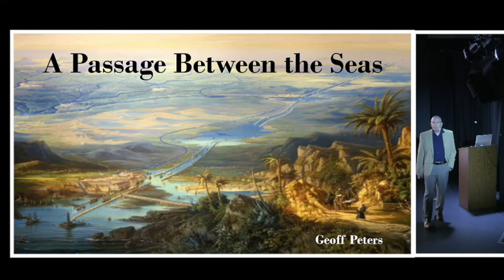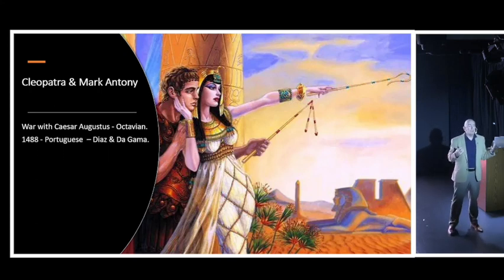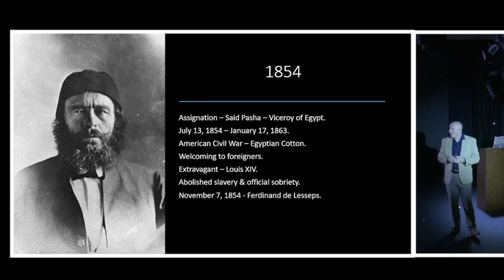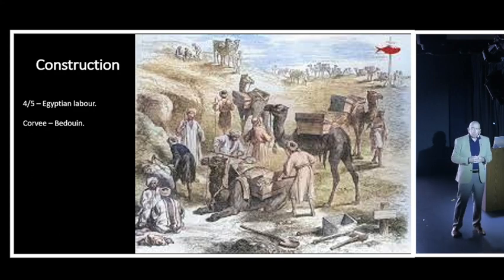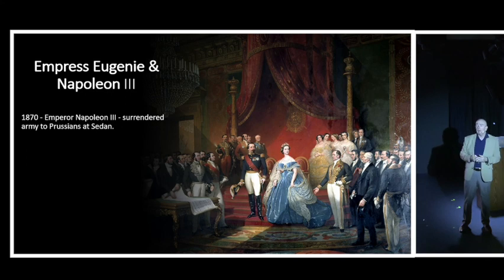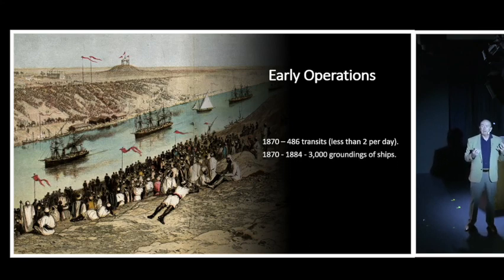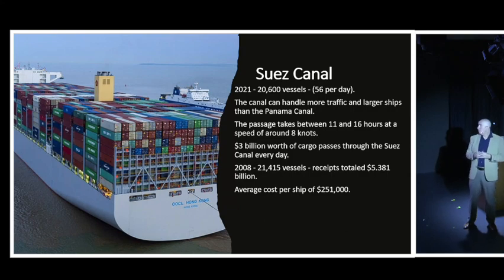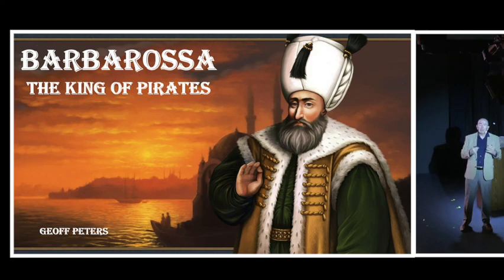A Passage Between the Seas - History of the Suez Canal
Tells the history of one of the greatest feats of engineering in history, the Suez Canal.
Presented aboard Viking Neptune April 2023.